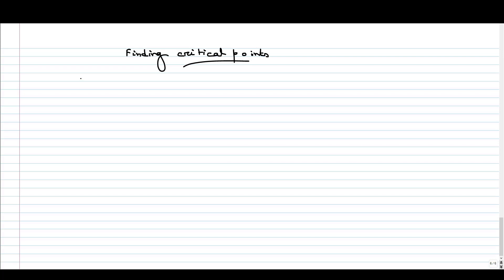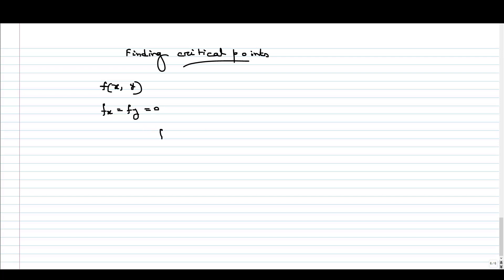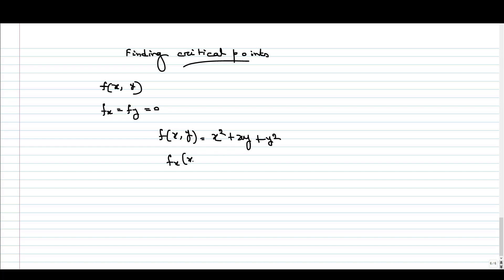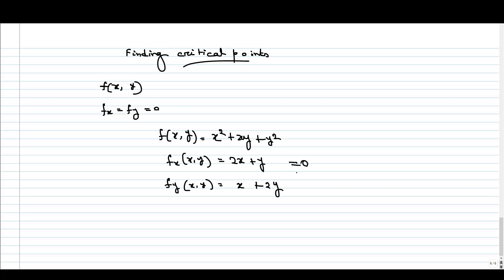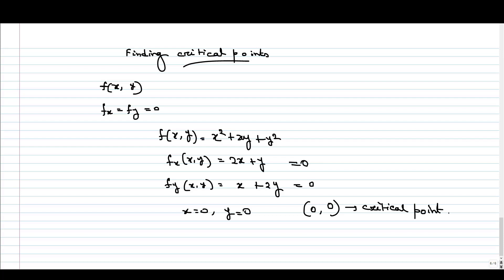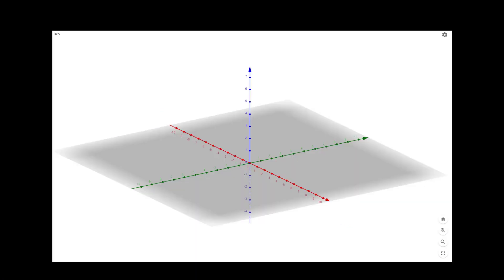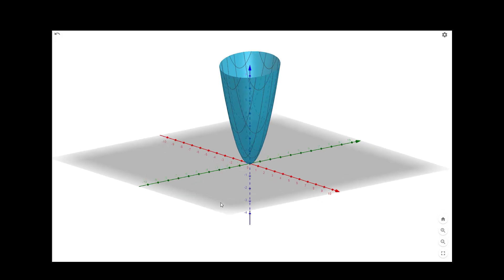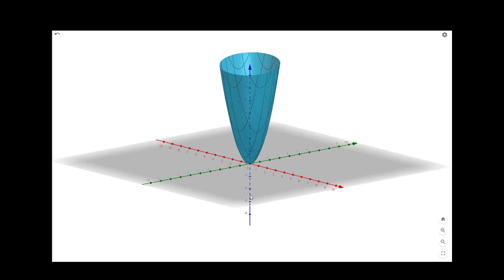Week 11 - Tutorial 05